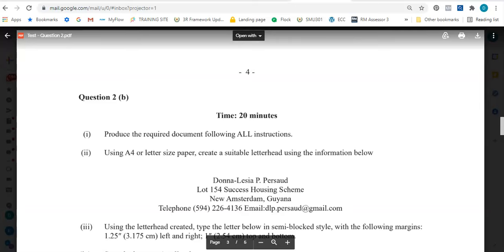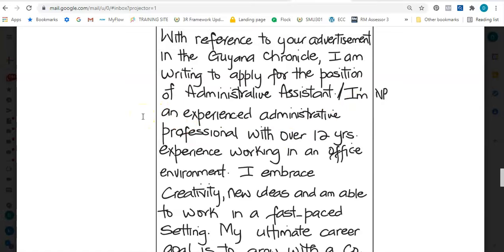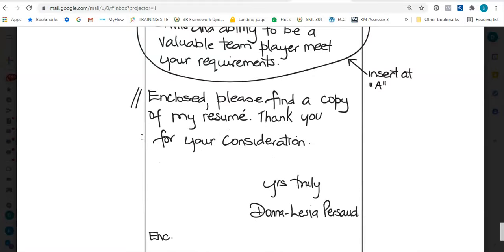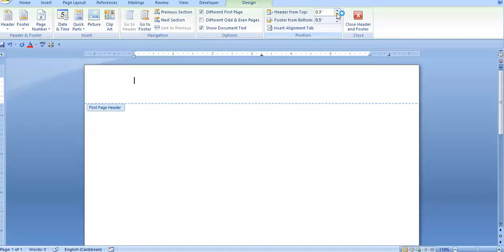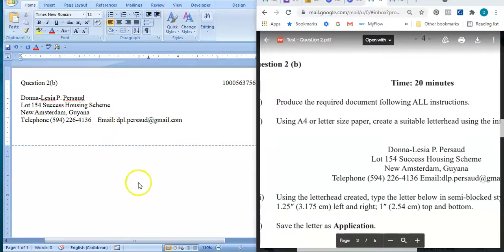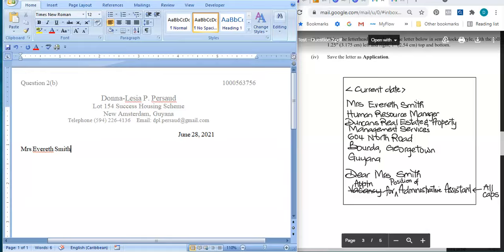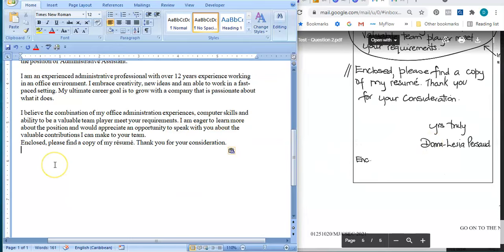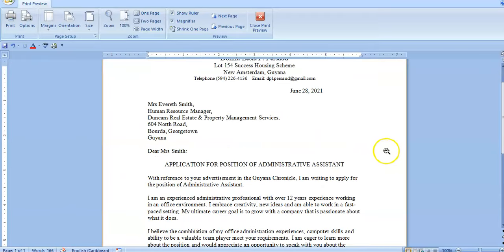CSEC EDPM | June 2021 (P2)| Semi Blocked Letter Q2(b)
This video as created by EDPM Made Simple seeks to explain and demonstrate how to answer the June 2021 Semi-blocked letter that was given in this examination.